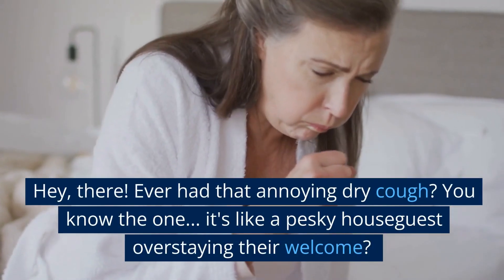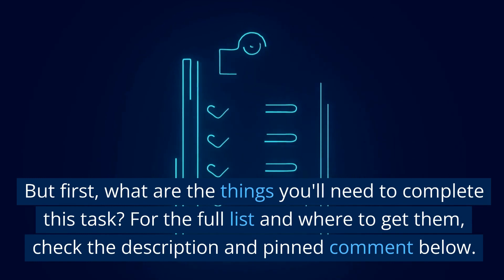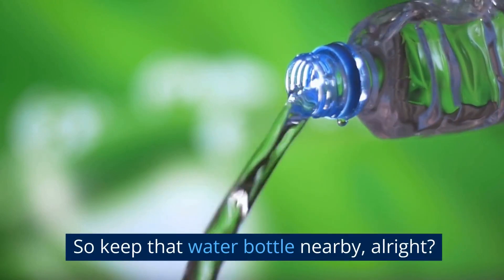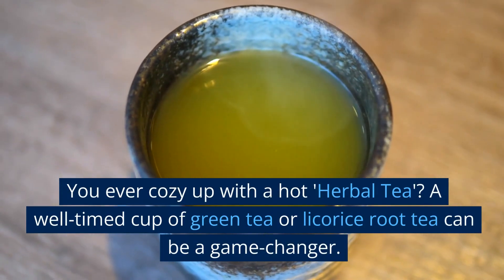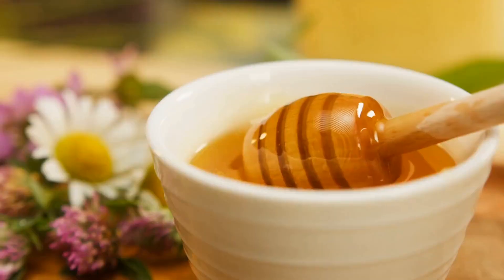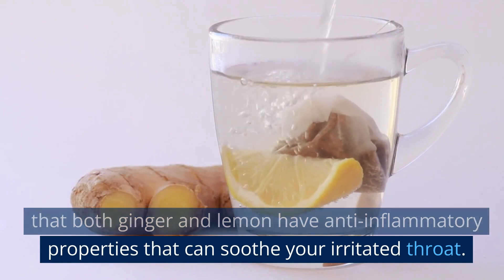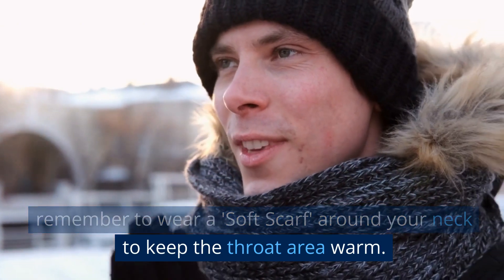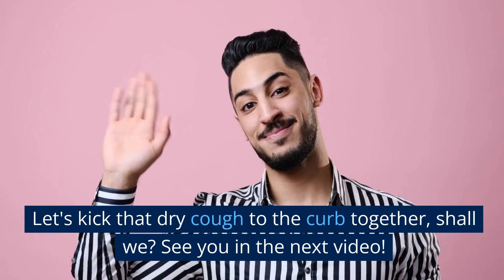Breakthrough Secrets on How to Get Rid of Dry Cough!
We're going to break down the best ways to get rid of dry cough once and for all. Sound good? Let's dive in!
Water
Herbal Tea…
Green tea
Licorice root tea
Fresh Ginger
Fresh Lemon
Over the counter cough suppressants
Throat lozenges
Soft scarf

Tip number one - 'Stay Hydrated'. Can't emphasize this enough, folks! A study by the European Hydration Institute made it clear that hydration is critical for keeping your throat moist and reducing that cough-triggering irritation. So keep that water bottle nearby, alright?

Next up, let's talk 'Humidifiers'. Heard of 'em? They're great, especially for dry coughs. It's all about the moisture, guys. The Mayo Clinic actually suggests using a cool-mist humidifier to help soothe that dry throat. Just remember, clean it regularly. We don't want to trade one annoyance for another, do we?

You ever cozy up with a hot 'Herbal Tea'? A well-timed cup of green tea or licorice root tea can be a game-changer. The University of Maryland Medical Center carried out research a while back showing that licorice has properties that soothe the throat and curb that dry cough. Just steep the tea bag for about five minutes, and enjoy.

Now, let's add a spoonful of 'Honey'. It's not just sweet, it's a cough suppressant! Seriously, a study from Penn State College of Medicine found that honey is as effective as dextromethorphan, a common ingredient in over-the-counter cough medicines. Just mix it into your herbal tea or warm water.

Here's a refreshing tip – 'Ginger and Lemon'. Ever wonder why so many cough drops have lemon flavoring? A study from Journal of Ethnopharmacology explained that both ginger and lemon have anti-inflammatory properties that can soothe your irritated throat. Grate some fresh ginger, squeeze a bit of lemon, and brew it into a comforting hot drink.

'Over-the-counter cough suppressants' and 'Throat lozenges' can also help, especially if you're dealing with a severe cough. As always, it's a good idea to check with your healthcare provider before starting any new medication.

And lastly, when going out in cold weather, remember to wear a 'Soft Scarf' around your neck to keep the throat area warm. The cold air can irritate the throat and worsen that dry cough.

I hope you find these tips helpful! Remember, dry cough is like an uninvited guest. Let's use these tips to show it the door. You with me?

Let's kick that dry cough to the curb together, shall we?